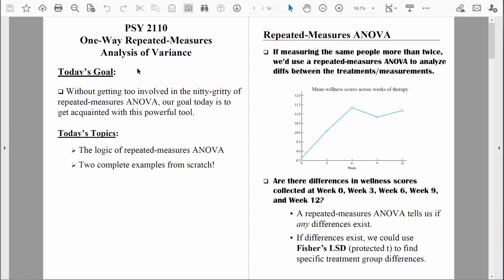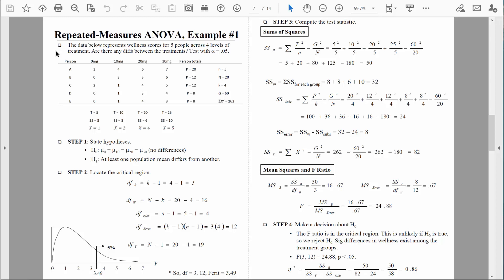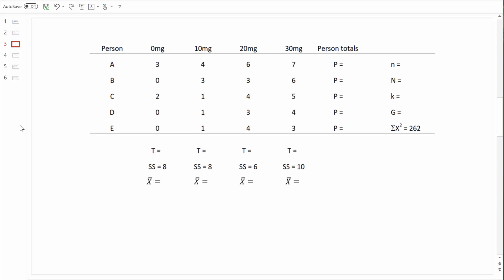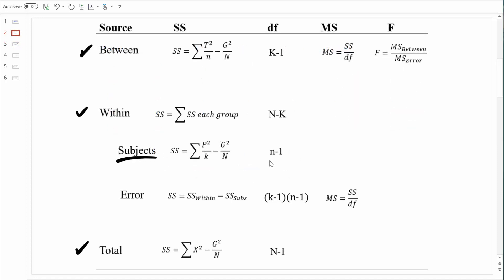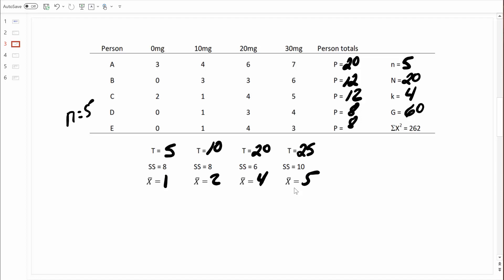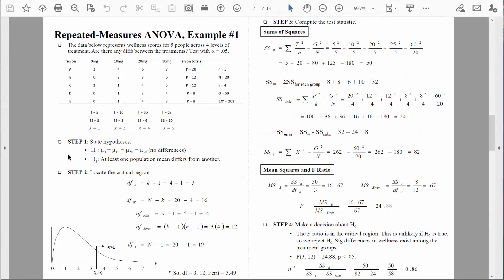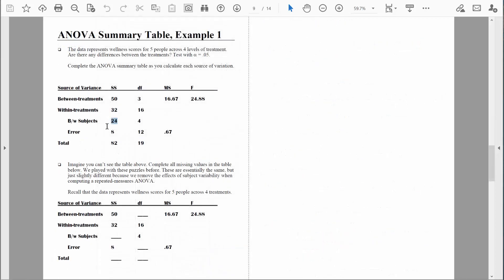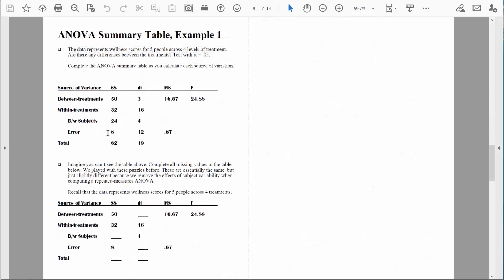PSY 2110 Statistics: One-Way Repeated-Measures ANOVA, #2 (Example #1)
In this video, I walk through a complete example of a one-way repeated-measures ANOVA, noting how most of the calculations are the same as they are for the one-way, independent-samples ANOVA.